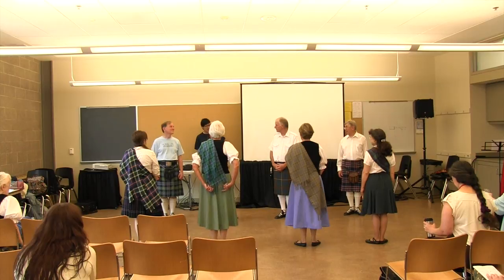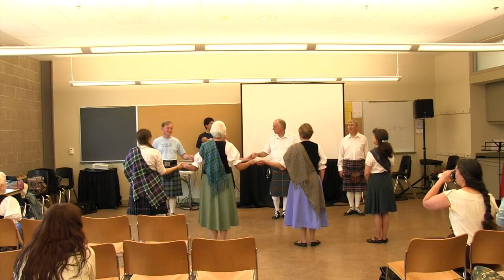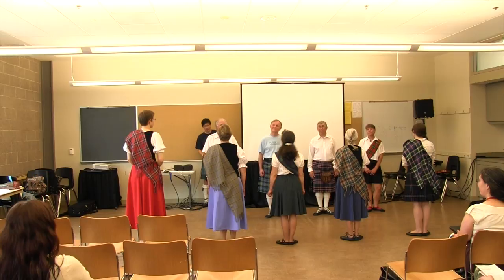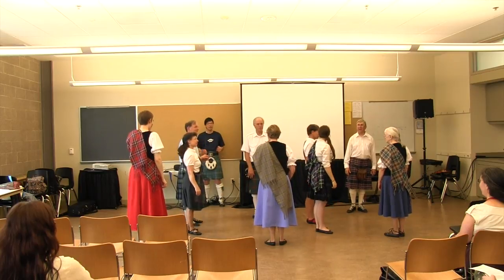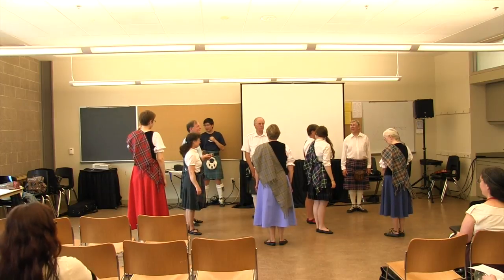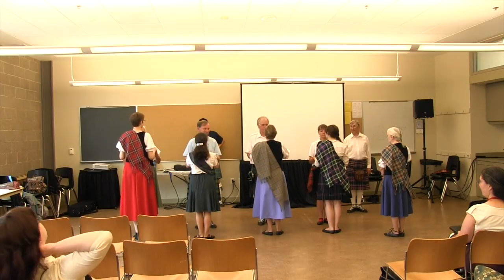OSB2014 - Darrick Wong - Scottish Folk Dance: If you can follow code, you can dance!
This video is about OSB2014 - Darrick Wong - Scottish Folk Dance: If you can follow code, you can dance!